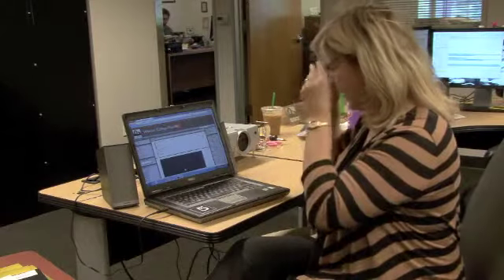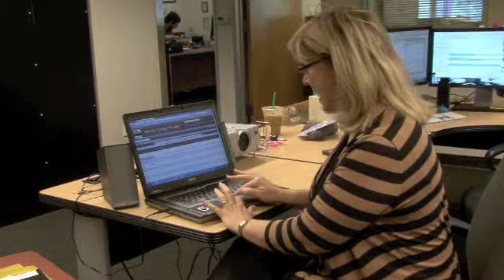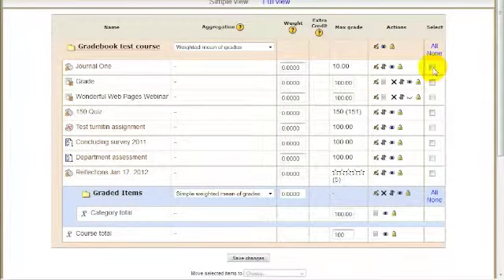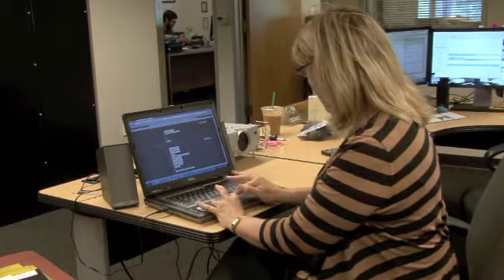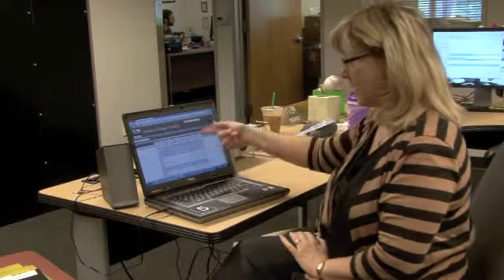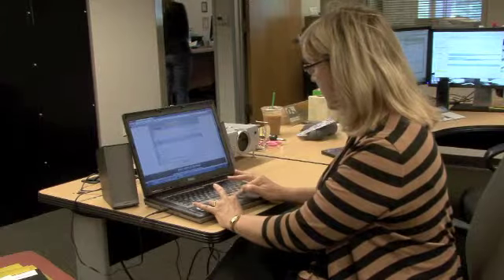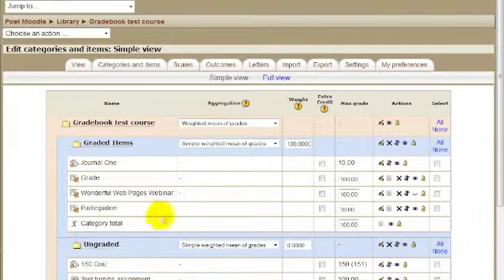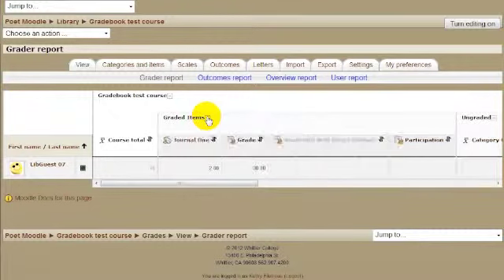Moodle Gradebook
Filmed version of the workshop for Moodle Gradebook